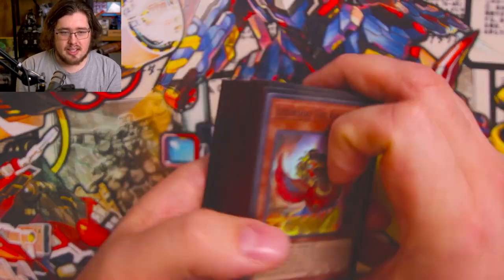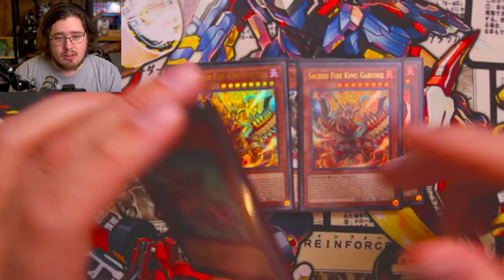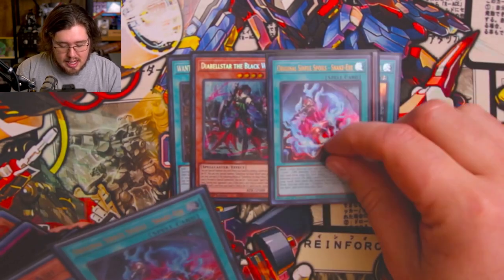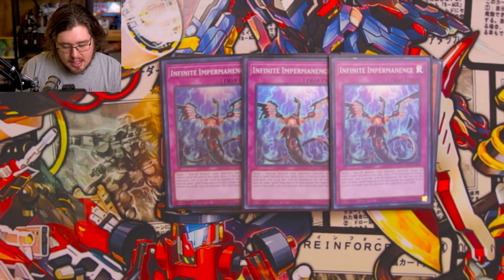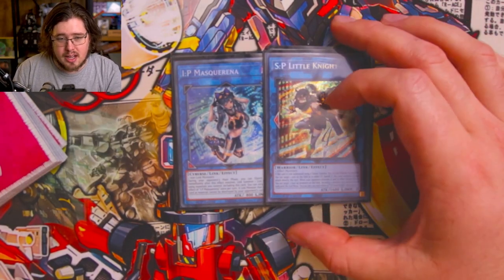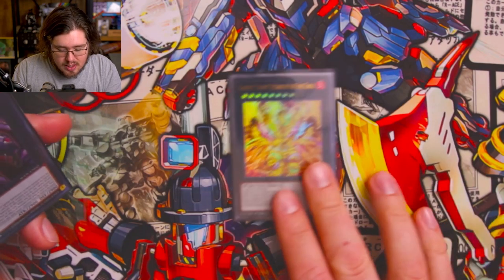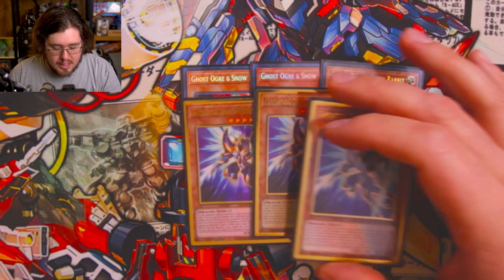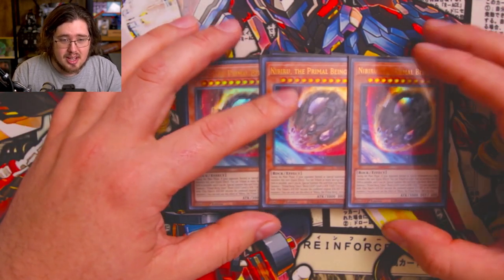Wanted - Fire King Deck Profile (Jan 2024)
LADS! Welcome BACK!

Check us out on Instagram: @fusion_ygo